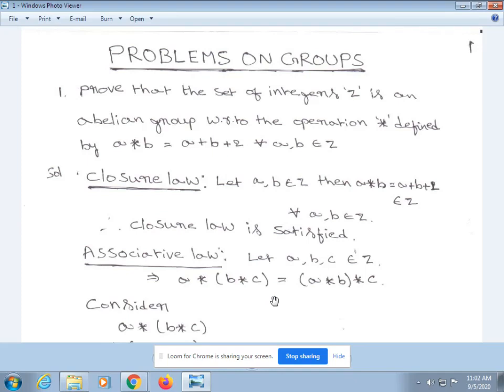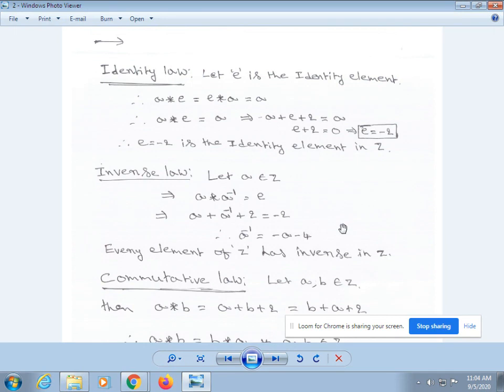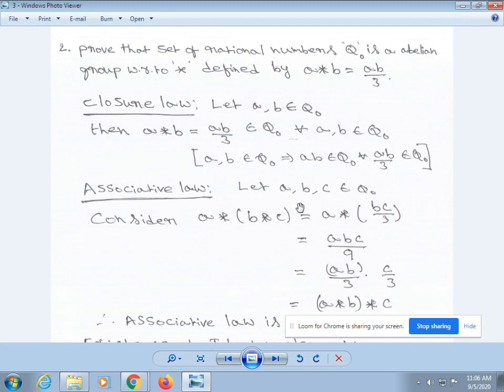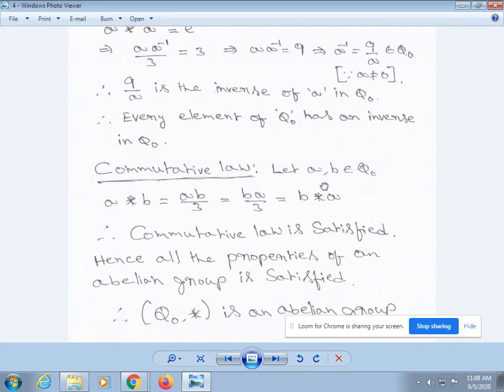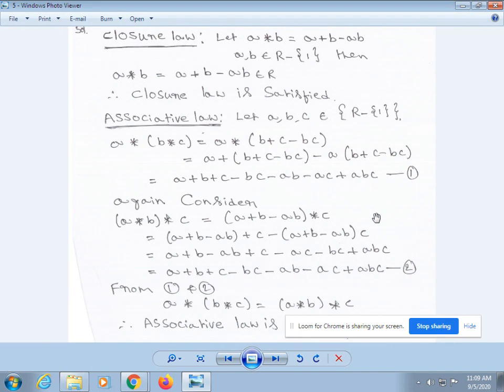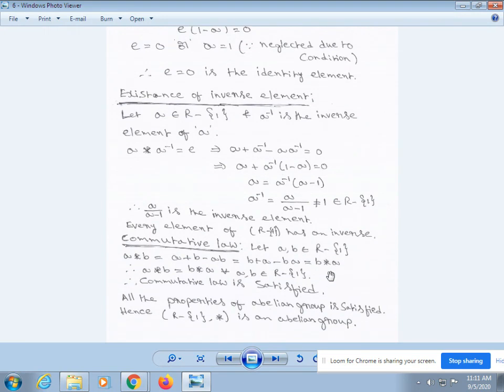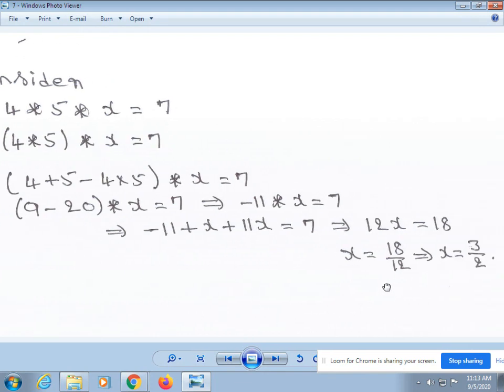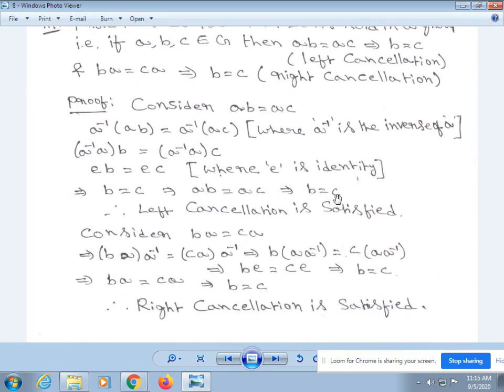3. SEMESTER III - UNIT-1 - Groups notes 1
3.  SEMESTER III - UNIT-1 -  Groups notes 1 by Sri K.V. Ramesh, Lecturer in Mathematics, S.K.S.D. Mahila Kalasala Degree & PG (A), Tanuku